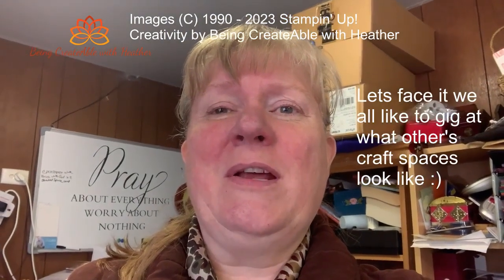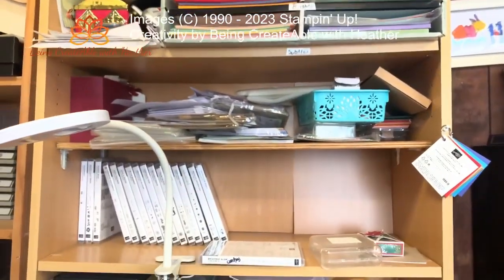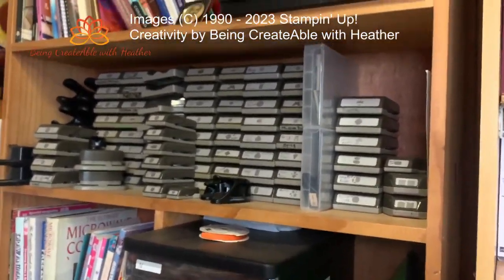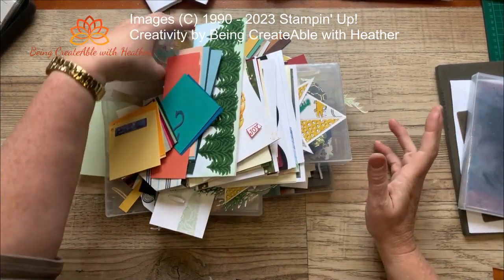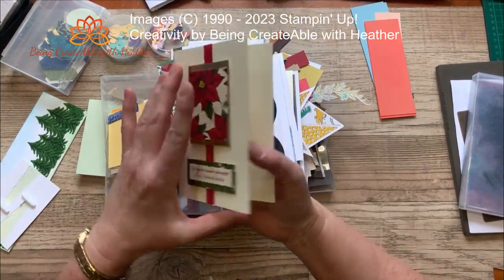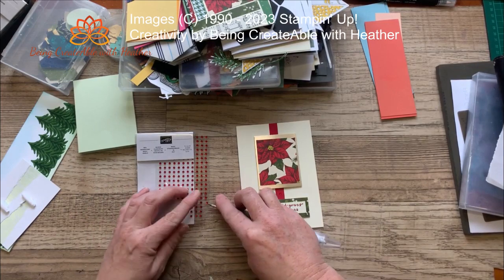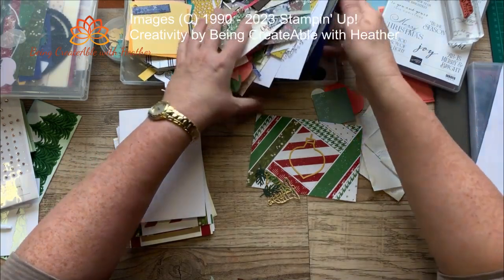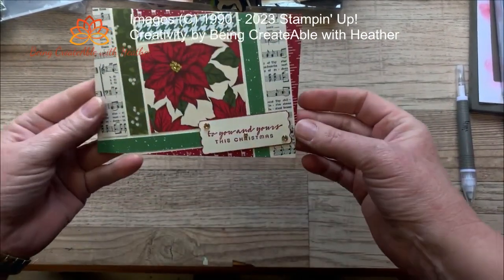Something Saturday - Bits & Pieces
Today I'm taking you on a quick tour of my craft room (as we all like to gig on other peoples crafting space) and I'm using up some of the UFO's on my desk (unfinished objects).  To check out the cards properly and see extra links check out my blog post: